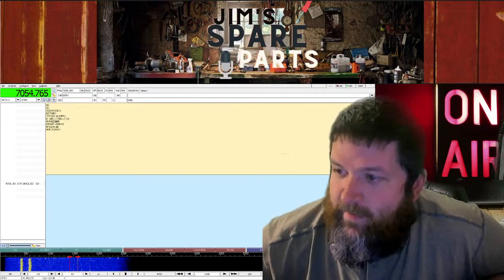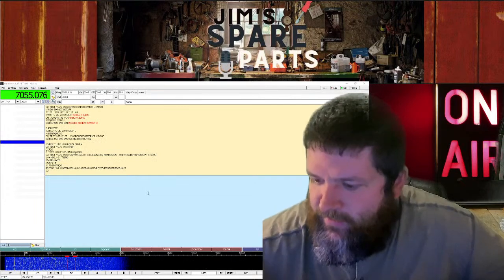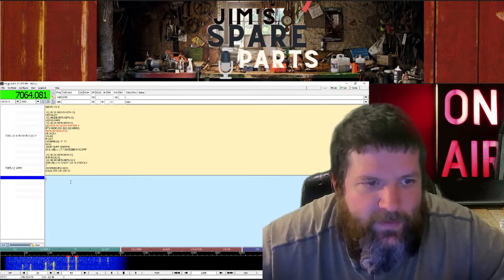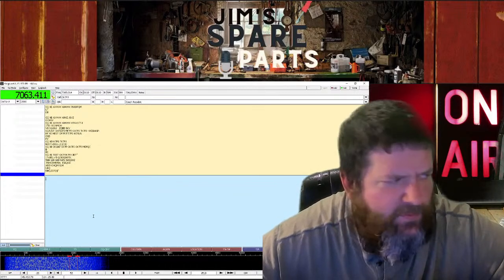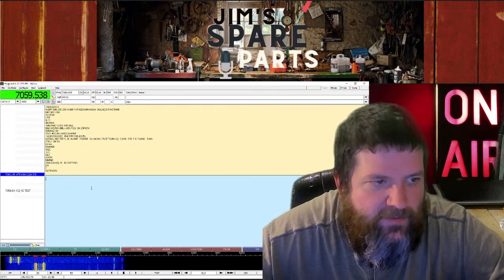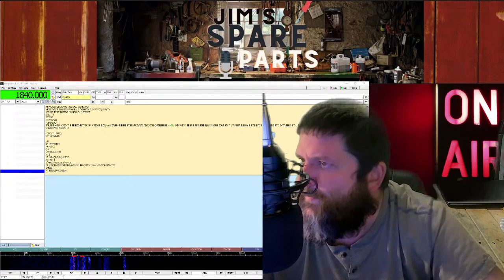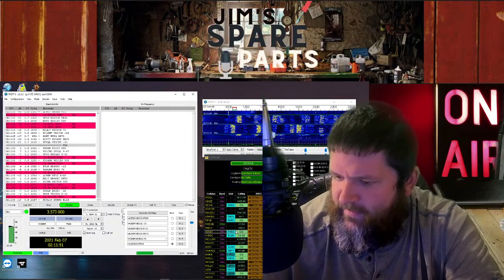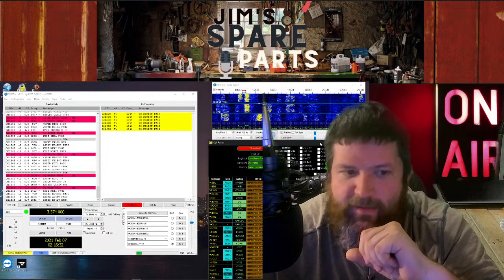40M Rtty Fun and other digital modes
Yaesu FT-891
Random wire antenna as inverted V
MFJ 269 - Manual Tuner
Using WSJTX and Grid Tracker
2M Icom 2720h - Tram 1480
Ham Sticks 20 meter and 40 meter

You’re free to use this song in your videos (including commercial projects), but you must include the following in your video description(copy & paste as it is):

Lonesome Avenue by The 126ers

Moonshine Town by JR Tundra